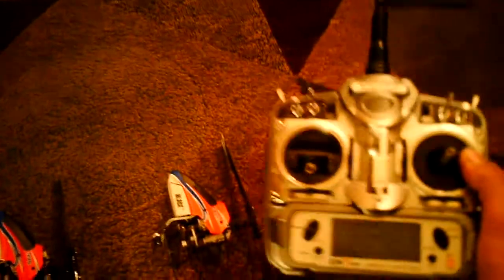mCP X spool up difference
Video showing the difference in the way that my old mCP X and new mCP X spool up the main blades.  Do you think there is something wrong with it?